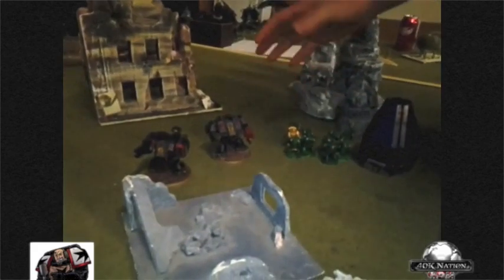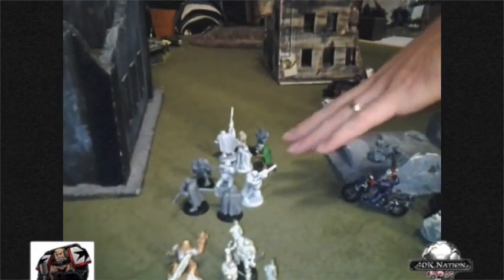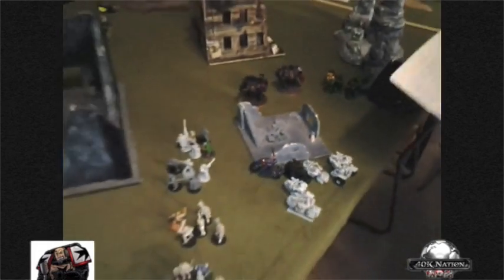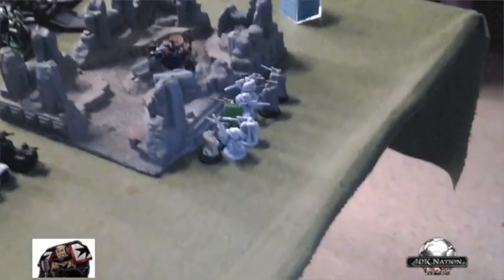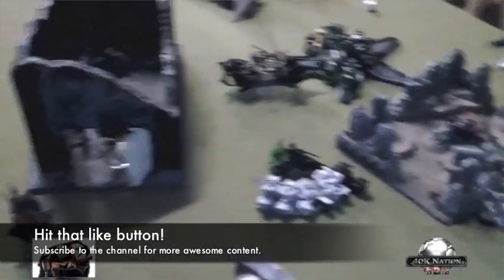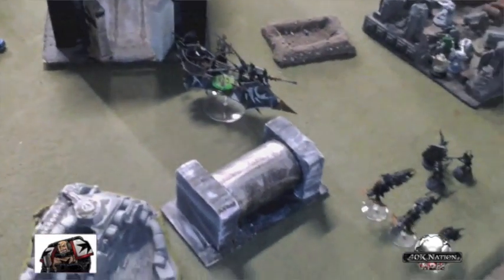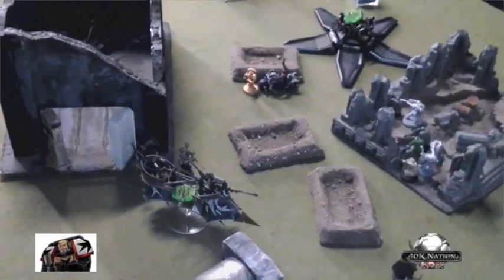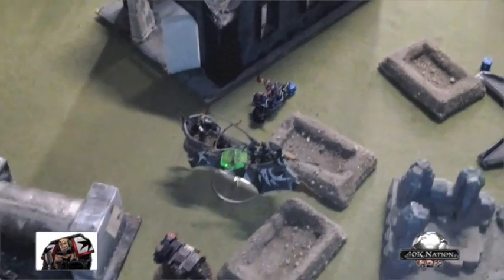Warhammer 40k Battle Report Space Marines vs Dark Eldar 1500pts